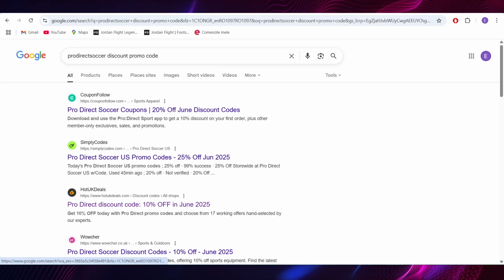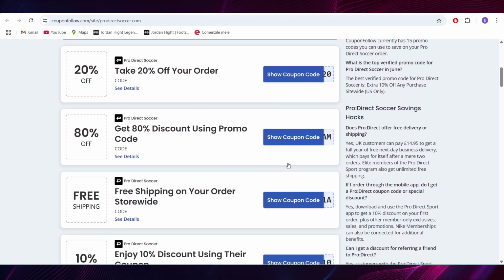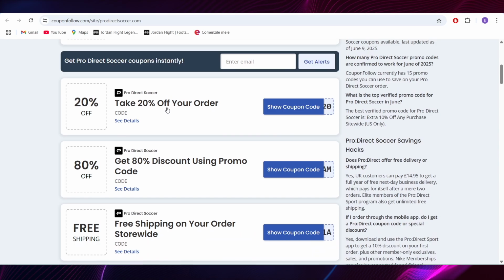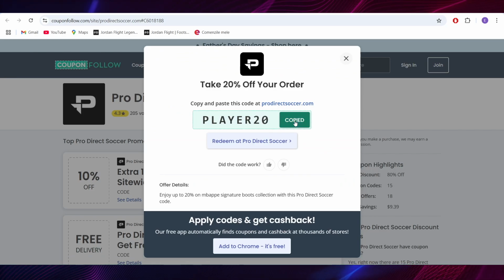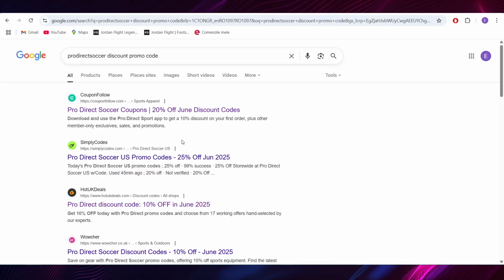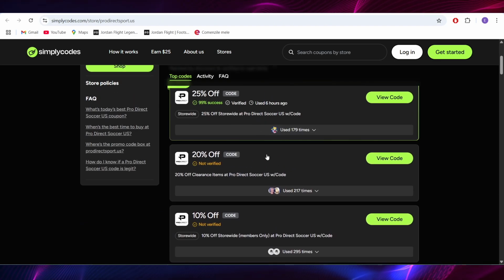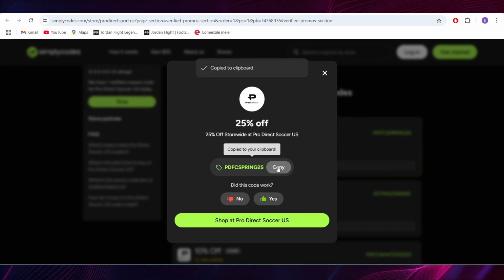HOW TO GET BEST PRODIRECTSOCCER DISCOUNT PROMO CODES IN 2026 (FULL GUIDE)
In this video, I am going to show you how to get the best ProDirectSoccer discount promo codes in 2026. Follow this guide to save on football boots, kits, and soccer gear.